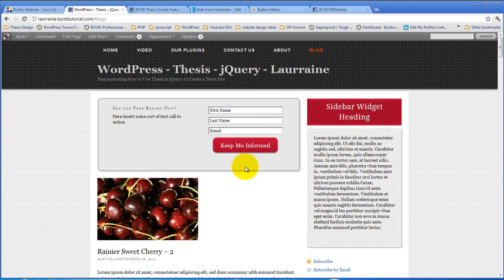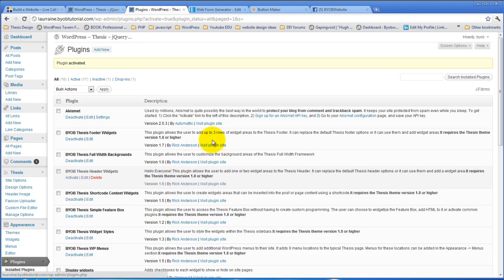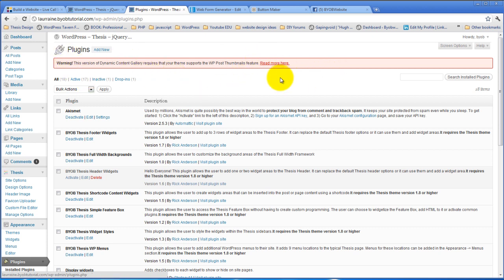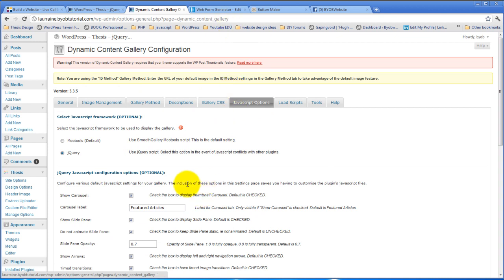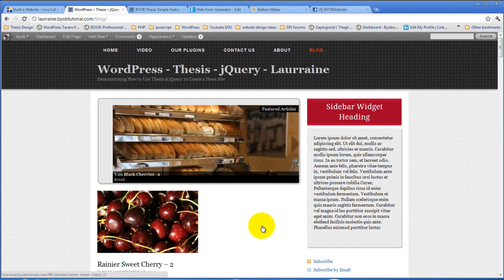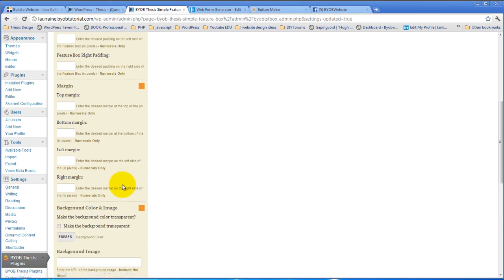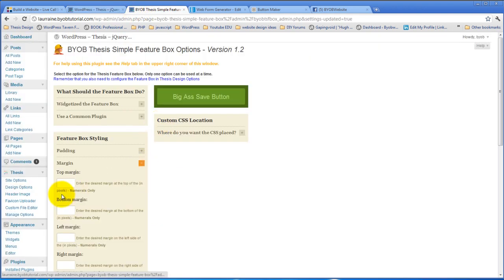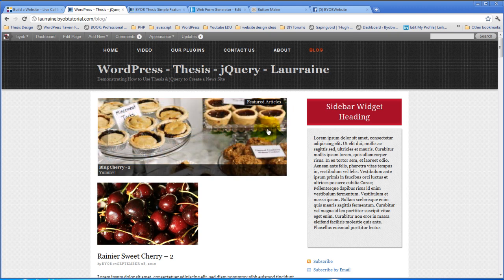Add the Dynamic Content Gallery to the Thesis Feature Box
So we come back over here to our feature box. First, we have to deselect widgetize the feature box and then we're going to use the Dynamic Content Gallery and hit save. Now, I have the Dynamic Content Gallery installed but I don't think I haven't activated. So let's activate that first and Dynamic Content Gallery activated. There we go. Now, you'll notice, if you're familiar with the Dynamic Content Gallery, you will become acquainted with a warning message that shows up here saying that the Dynamic Content Gallery uses the featured image function. And when you activate my plugin, you deactivate that warning and so that's why you don't see that here. Whereas if we were to come back over to this simple feature box and not select that plugin but instead, select the SH Slideshow plugin, come back over to plugins, you'll see we have that error message arises, "This version of Dynamic Content Gallery requires that your theme support WP Post Thumbnails feature."

And I don't know why that warning exists. It doesn't actually require that. We don't really use that here but nevertheless. So back to the Dynamic Content Gallery, this is what we'll use first. The Dynamic Content Gallery in this case is already set up. I've already chosen to use the ID method. I've already picked my IDs. I already have the description set up and the gallery CSS set up. My gallery is already set to be 600 pixels wide and 250 pixels tall. My javascript options are configured and all that kind of stuff. This is already configured. If you don't know how to configure the Dynamic Content Gallery, there are videos elsewhere on the site that talk about doing that so I'm not going to go through any further here other than just say that we have the Dynamic Content Gallery already configured on the site and images are already there for it.

So now if we come back over to the simple feature box and say we want to use the Dynamic Content Gallery, not the SH Slideshow, and then come back over and take a look at the way it looks like, this whole thing is going to be gone and will be replaced with the Dynamic Content Gallery. Now, you'll notice that I say this whole thing is going to be gone. What I really meant was a text widget is going to be gone because the styling for that area stayed. Because you can actually... you can style the area used by the Dynamic Content Gallery or the SH Slideshow or NextGen gallery, doesn't matter which of those plugins you use, you can style this as well. And so, were we to want to, we could... right now, what we have is you know, this padding that moves the Dynamic Content Gallery away from the edge here and then we still got the rounded corners and all the rest of that stuff.

We're going to start off by getting rid of all that. So we're going to get rid of all the padding and we're going to get rid of all the margin and we are going to make the background color transparent. We are not going to have a border. We'll take out the drop shadow for the time being and we won't round the corners. So we're essentially going back to the generic standing. We'll take a look at it there now.

So you know, based on this, it would probably be nice to go ahead and add some height or some margin here and add margin over there to get it to line up with this so we can move this into position. So we'll go ahead and add 20 pixels here and 12 pixels there of margin so 20 pixels of top margin, 12 pixels of left margin and we pretty much have the Dynamic Content Gallery sitting in the spot that we want it to.

Now, I created this Dynamic Content Gallery this specific width. If we wanted it larger, we would've had to have created the images larger and all the rest of that stuff so that is something to keep in mind. And when you are doing this is that you want to design your images so that they're the right size to fill the space that you have available. And right now, my content area is larger than 600 pixels wide and so I've got a little bit more space here than you might want. If you wanted to move it over and split the difference, you would just more margin to this edge.

Okay so that's how you insert the Dynamic Content Gallery. Next thing we're going to do is insert the SH Slideshow instead.